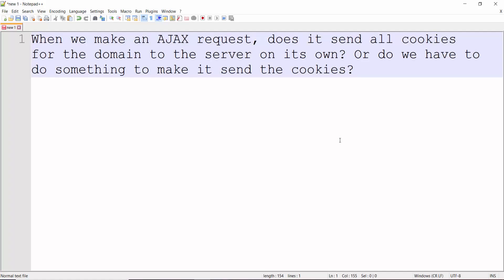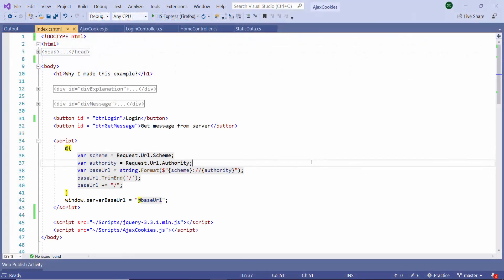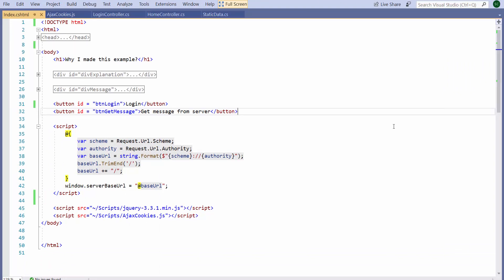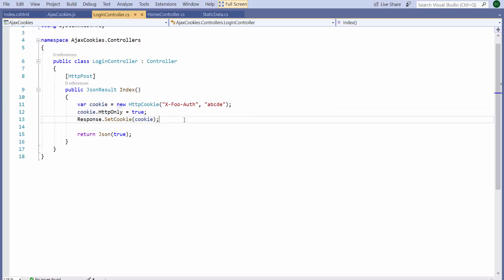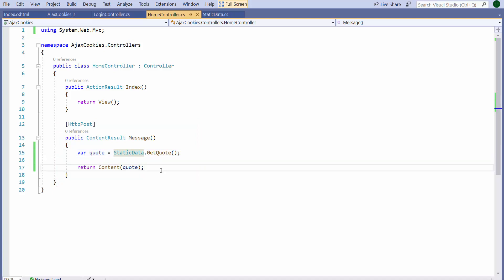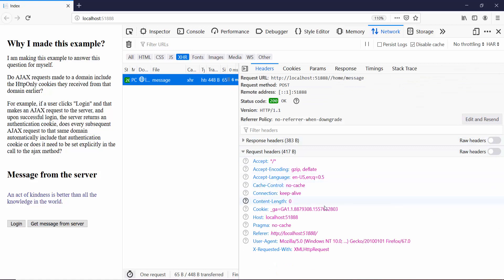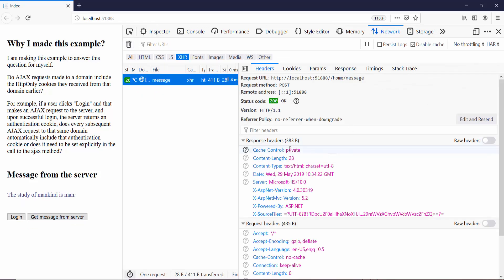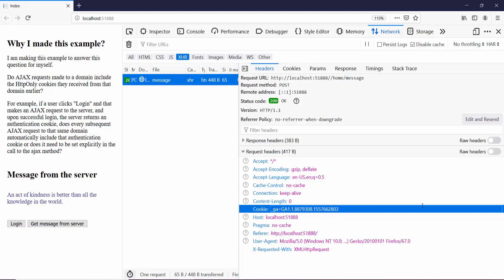JavaScript: Does an AJAX request also send all the cookies to the server?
When we make an AJAX request, does it send all cookies for the domain to the server on its own? Or do we have to do something to make it send the cookies?

This video answers this question with a demo.

The clip played at the end of this video is taken from a YouTube video titled "Had Anhad: Journeys with Ram & Kabir" available

The singer in this video is named Mukhtiyar Ali. He is a Sufi singer.

If you want to learn to program a computer, or you wish to get your software development team trained, please to hire me to conduct the training.